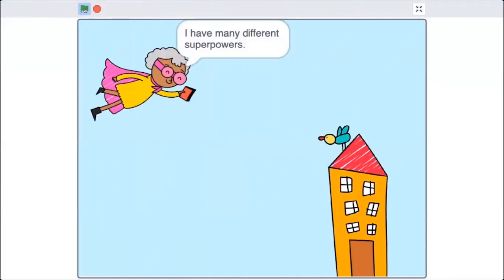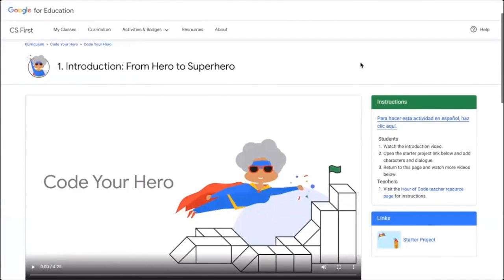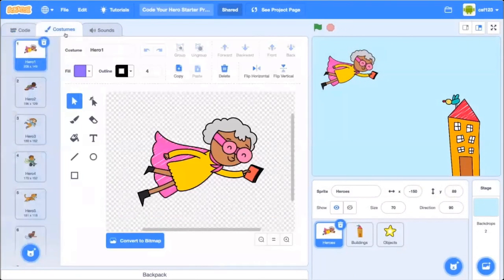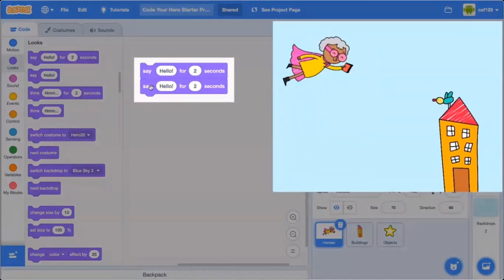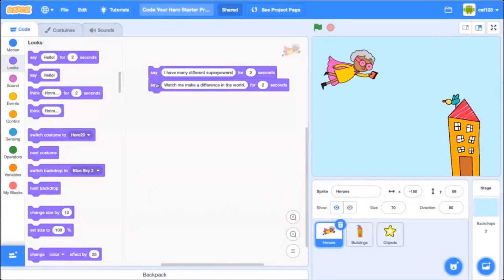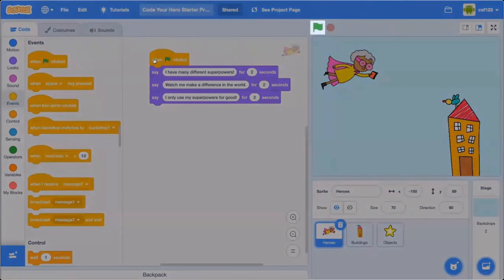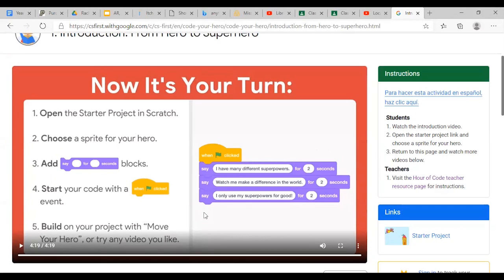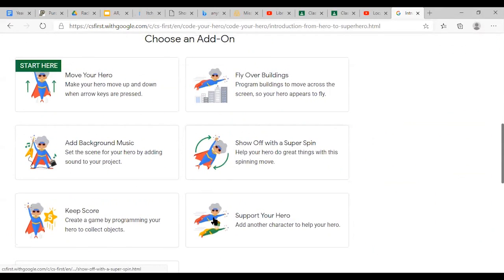How to use Scratch